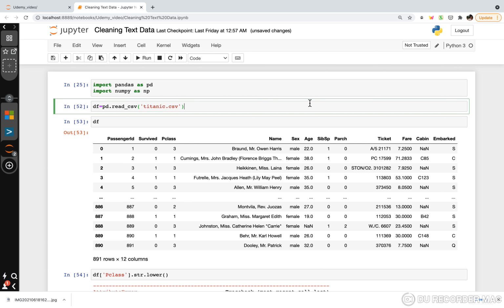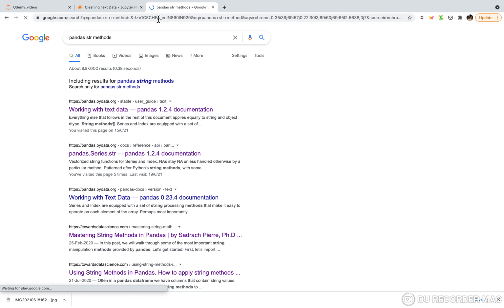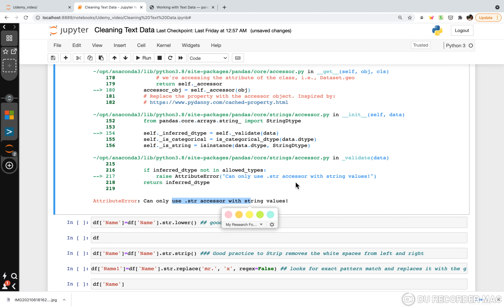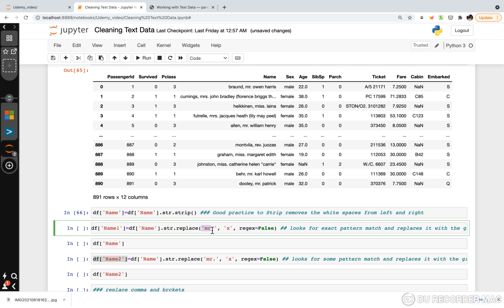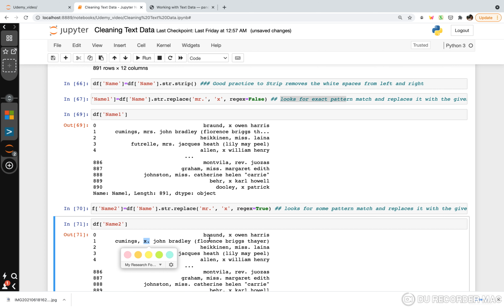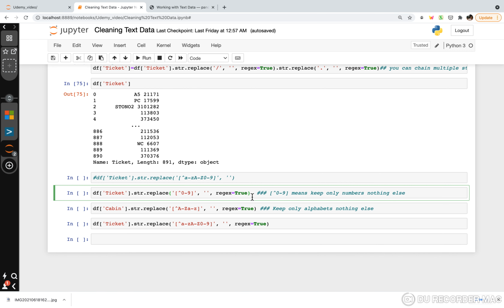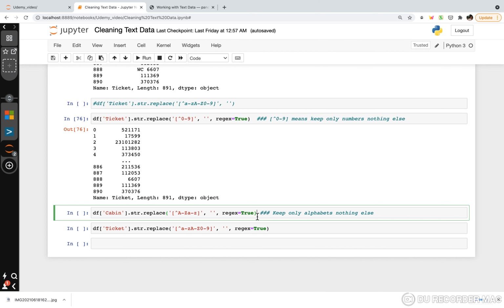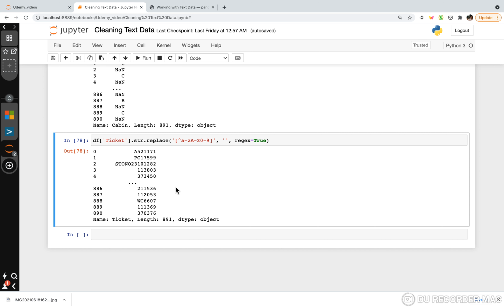Data Science and ML: Cleaning the Text (Categorical) data in Pandas using .str Method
Video Explains the cleaning the categorical Data in Pandas Dataframe using Str methods like str.replace, str.replace and other methods
Python Pandas
str Methods
# Cleaning Categorical Data